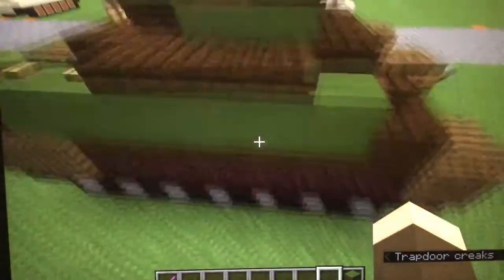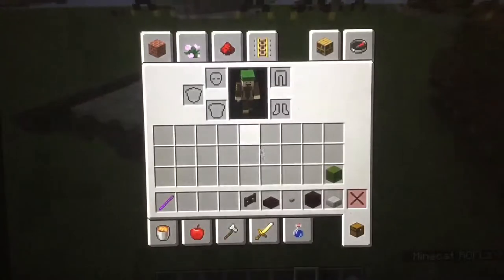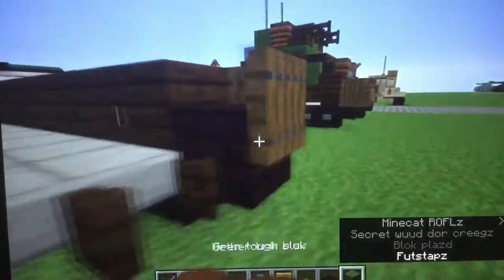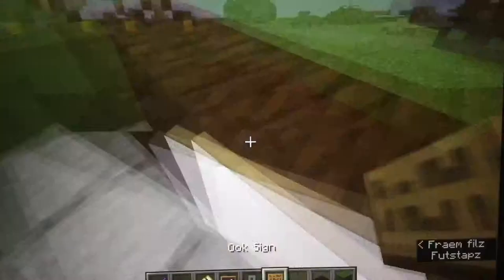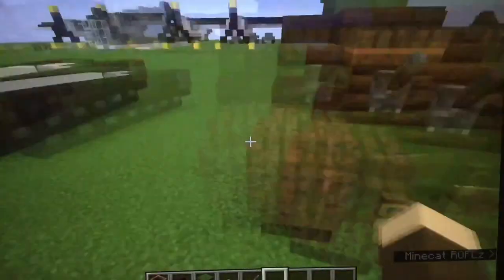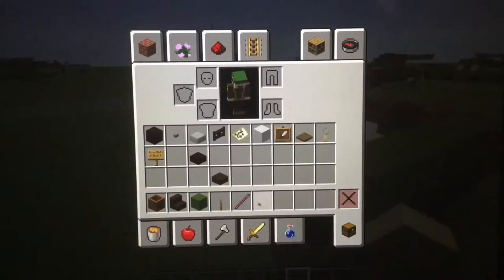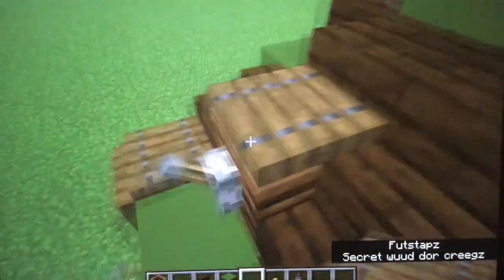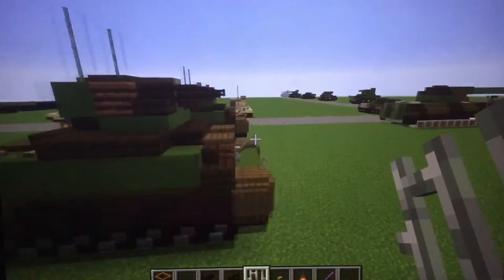Skink AA tutorial MINECRAFT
This is a Canadian anti aircraft mount the the Sherman grizzly
Music
Song: Some Fury song idk the name
written and directed by: David Ayer (the movie)
Main article: Fury: Original Motion Picture Soundtrack
composer: Steven Price
they had a partnership with wargaming but I don't know the details

Song: Main Menu Music 2

Title: Rain Dance
Vocal, Arrange, Lyrics: T. Stebbins / Odyssey Eurobeat
Circle: A-One
Album: TOHO EUROBEAT VOL 7 MOUNTAIN OF FAITH
Staff Roll Theme 神は恵みの雨を降らす　～ Sylphid Dream (The Gods Give Us Blessed Rain ~ Sylphid Dream)